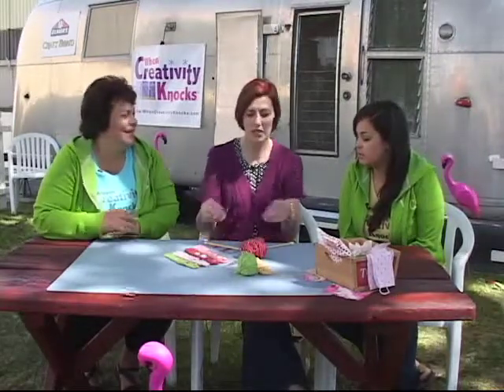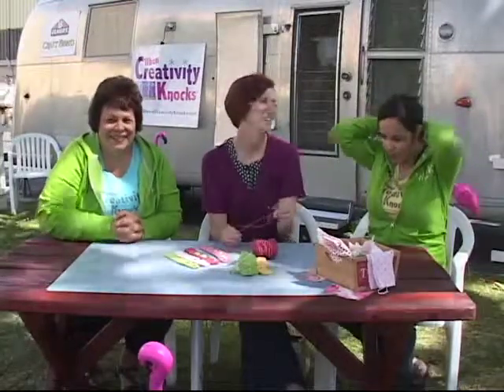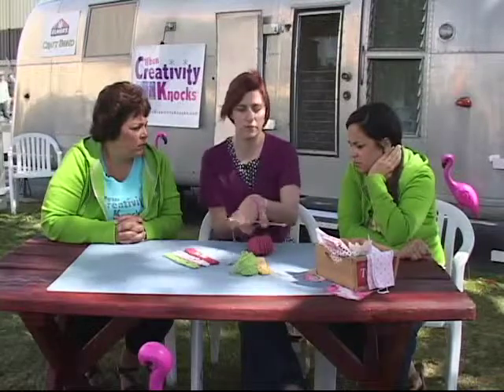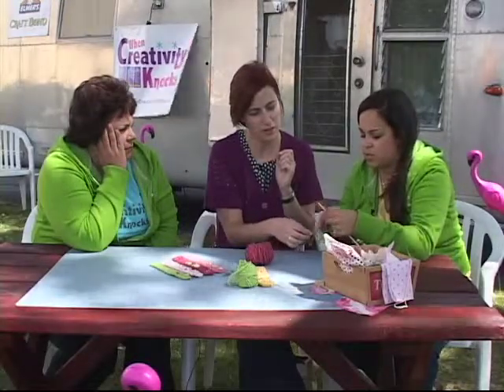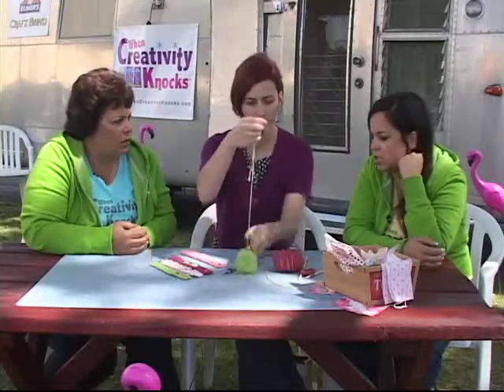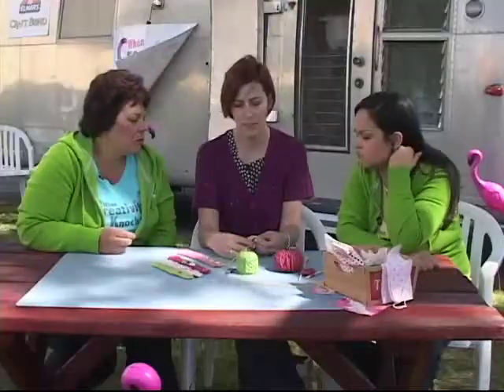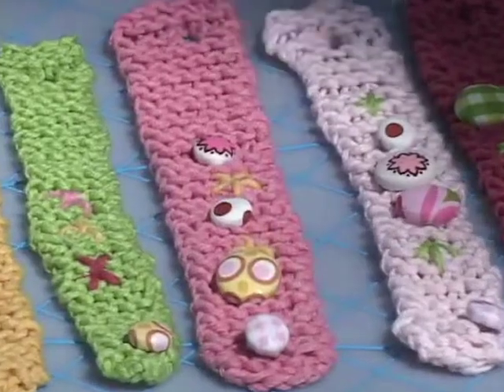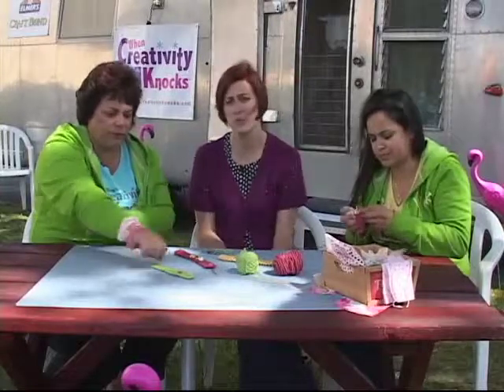Knitted Cuff Bracelet